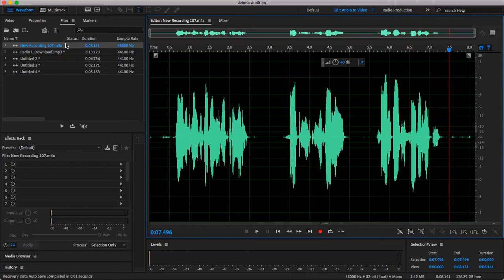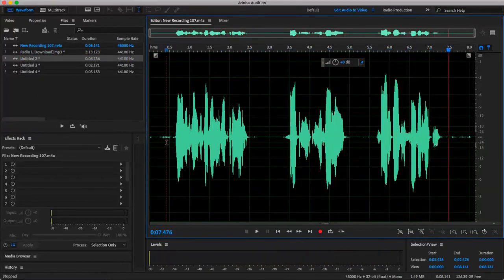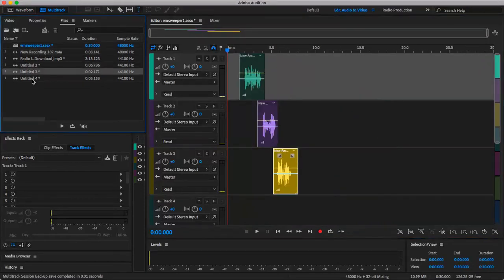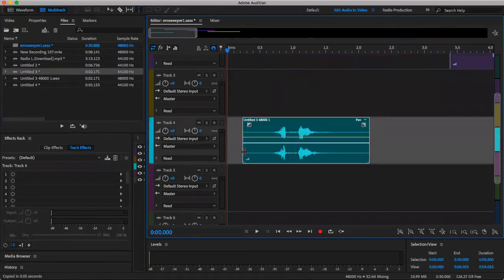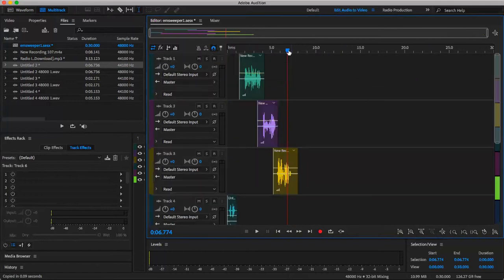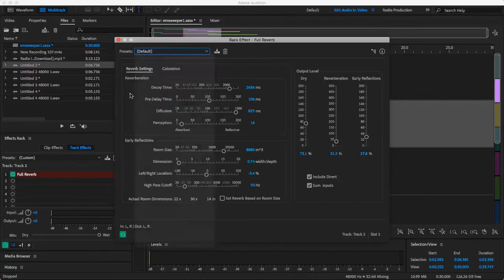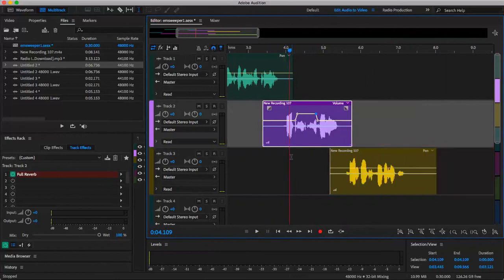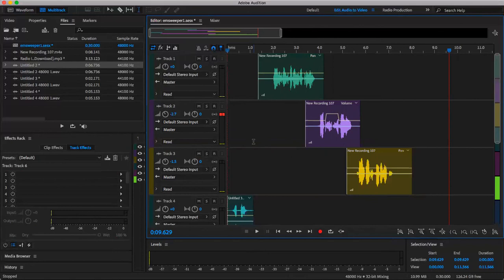How to Make a Sweeper in Adobe Audition!